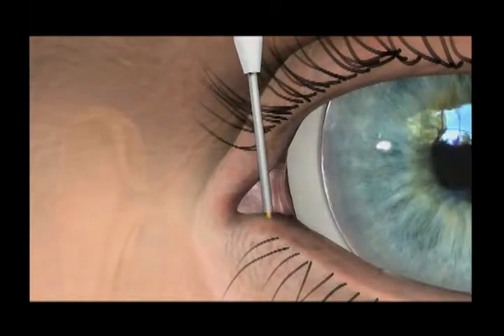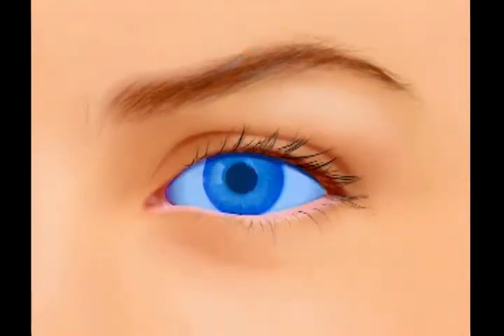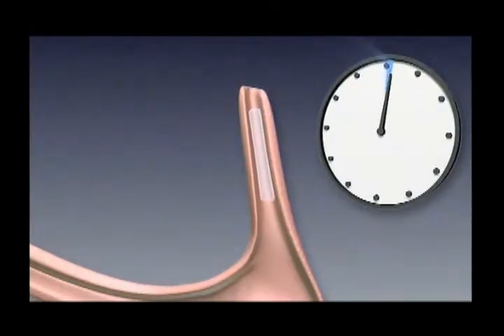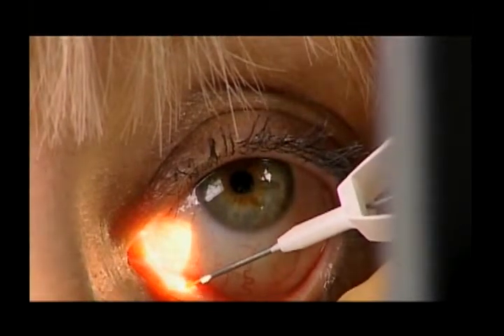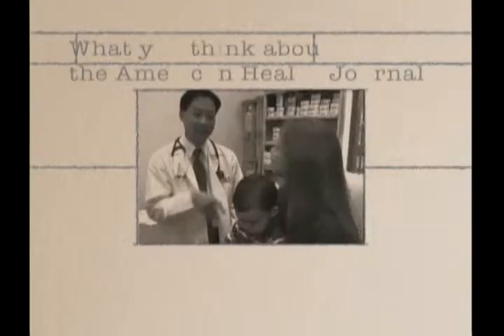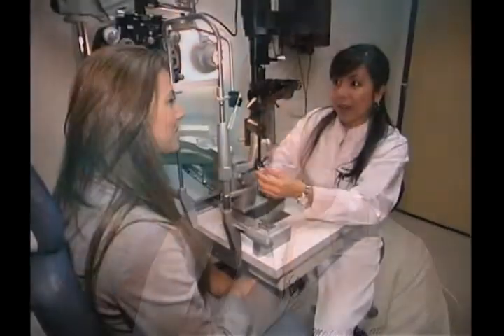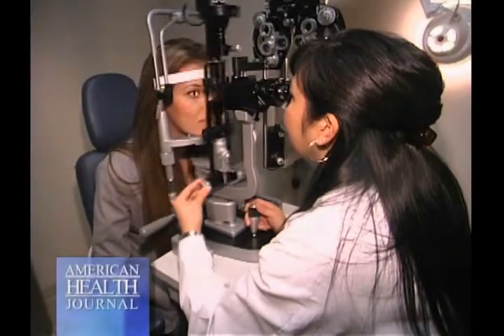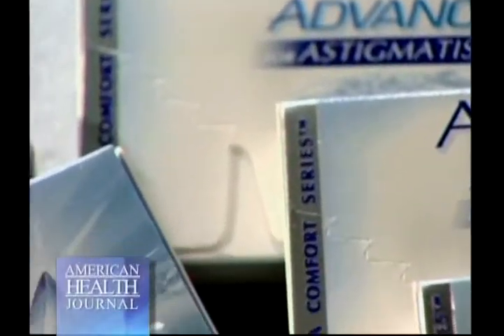Am. Health Journal Oasis Dry Eye Part III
Part III - In this edition of The American Health Journal, we'll be exploring the causes and treatments of Dry Eye Syndrome and speaking to experts from Oasis Medical, the manufacturers of artificial tears and punctal plugs - items used to treat Dry Eye Syndrome.